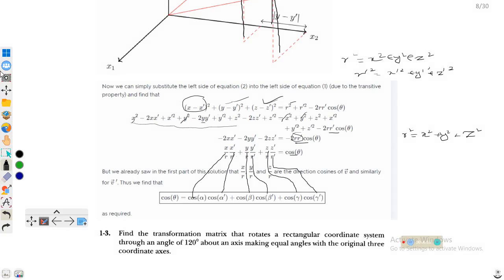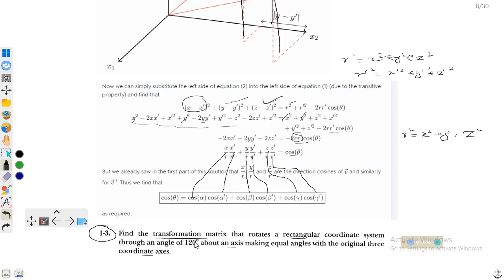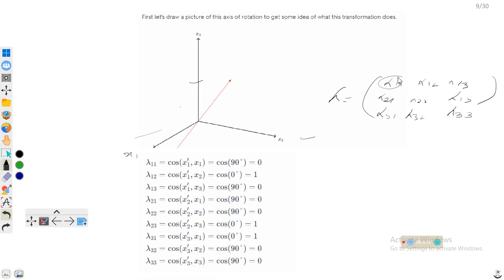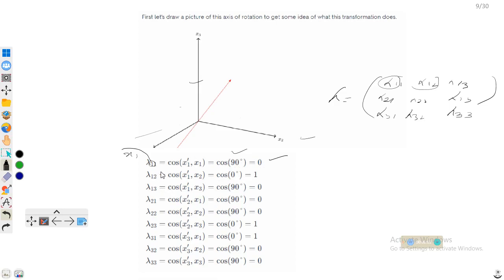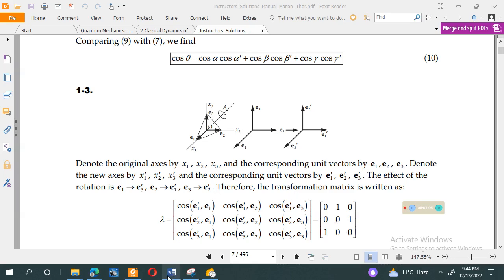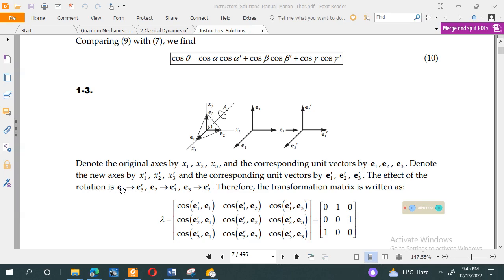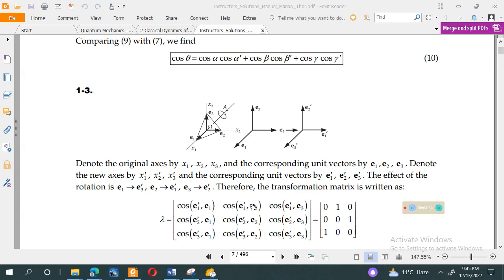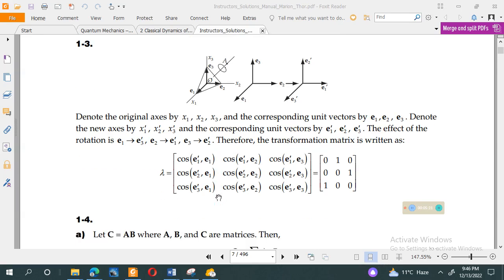solution manual to classical mechanics by Marion chapter 1 problem 1.3